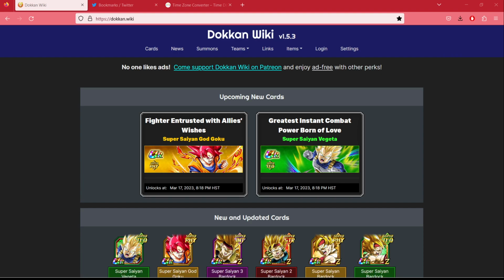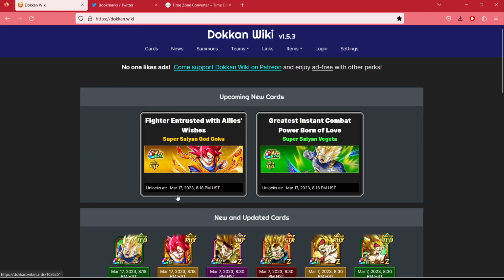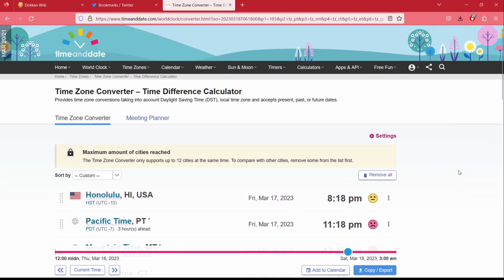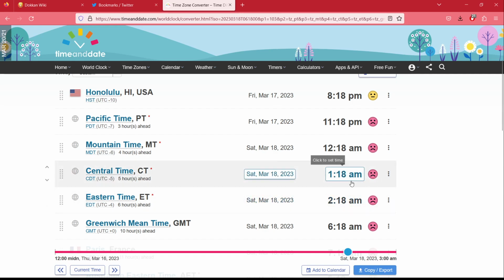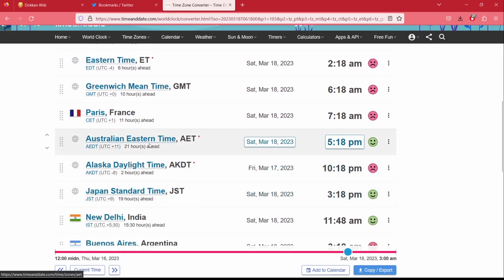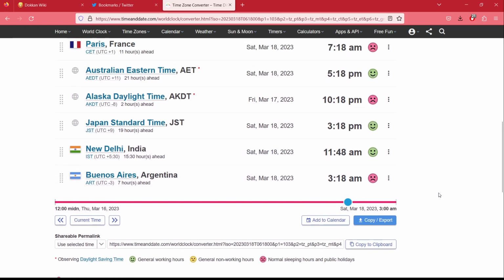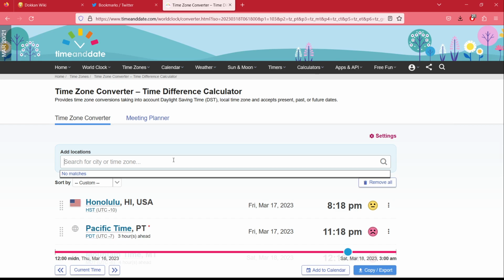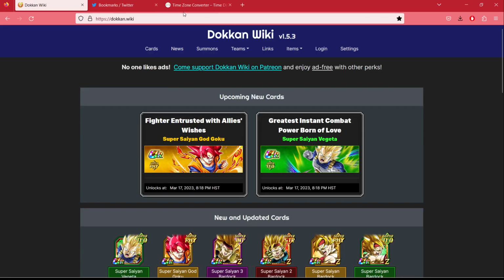WHEN IS SAIYAN DAY 2023 DOKKAN FEST GOD GOKU DROPPING IN YOUR TIME ZONE? [Dokkan Battle]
In this video we go over when God Goku and the Saiyan Day Banner are Dropping in various time zones!

BUT SHOULD YOU SUMMON FOR SAIYAN DAY 2023 PHY GOD GOKU?

Credit to Kyros on Twitter for the HD renders for the God Goku!